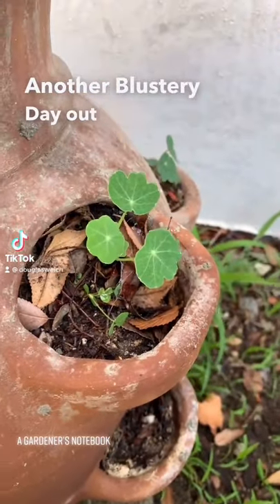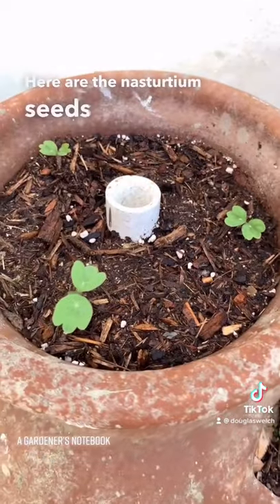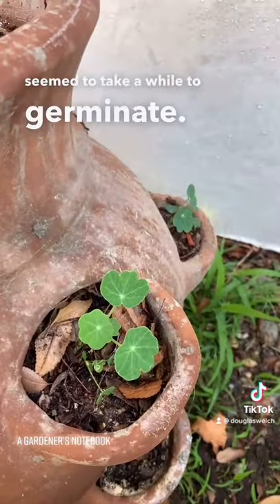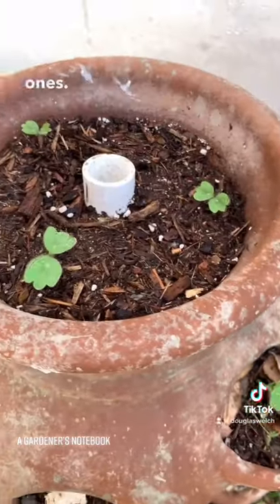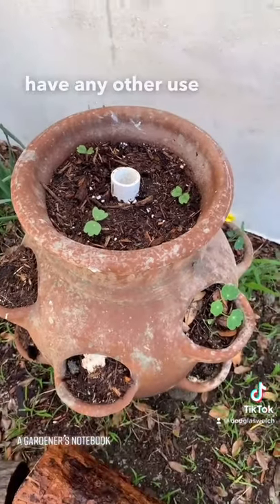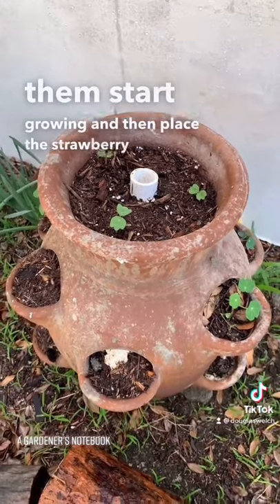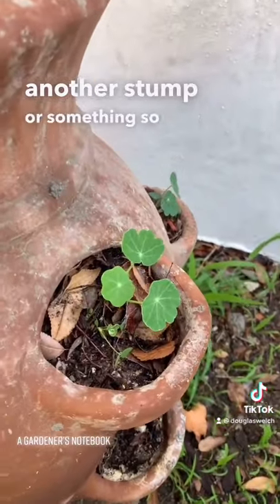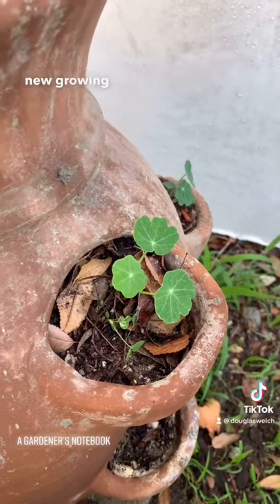A Gardener’s Notebook: Nasturtiums via TikTok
A Gardener’s Notebook: Nasturtiums via TikTok [Video] | A Gardener's Notebook